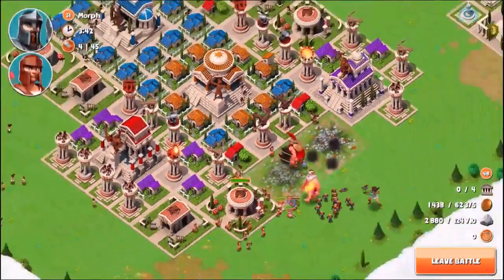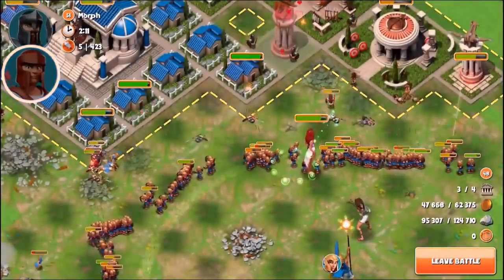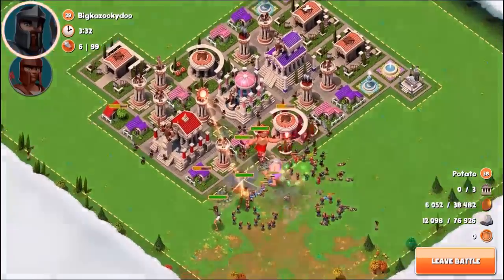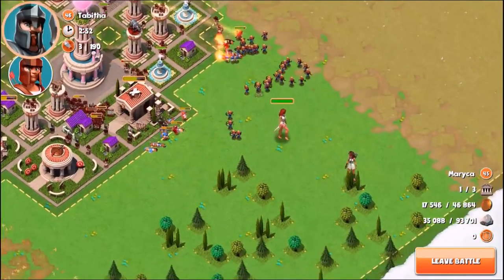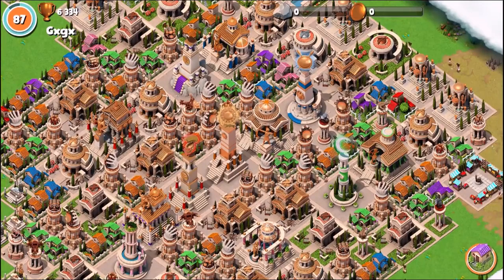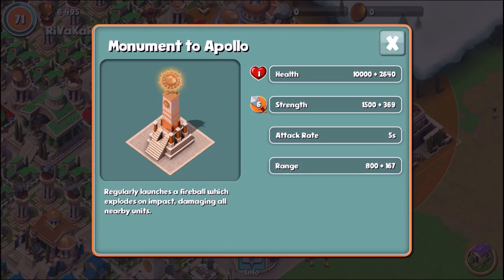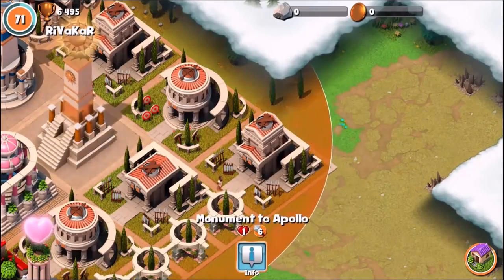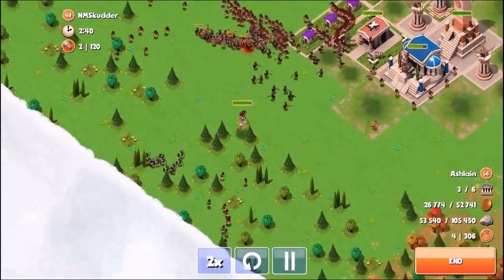Gods Of Olympus | ASSISTING STRATEGY GUIDE [OFFENSE & DEFENSE]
Hey guys!! Today I'm happy to bring you an in depth guide for assisting your alliance mates on offense and defense on Gods of Olympus. We'll cover some strategy tips and keys for making the most of your helpful supporting troops! Enjoy!

- Neetstreet
- Shane Killingsworth
- The Slim Fool
- LashShadow
- Dimi Tragakis
- DennisTheMennis

Social Media-